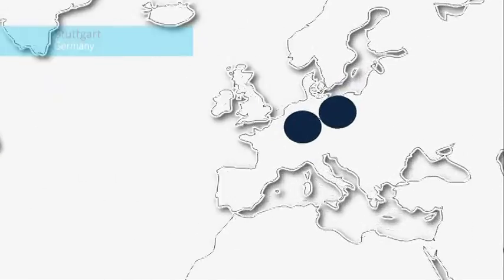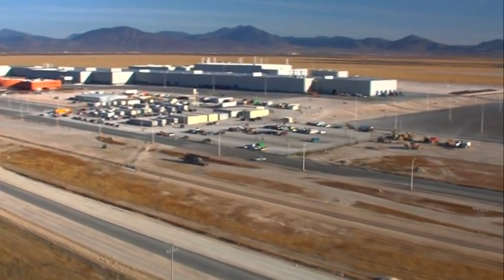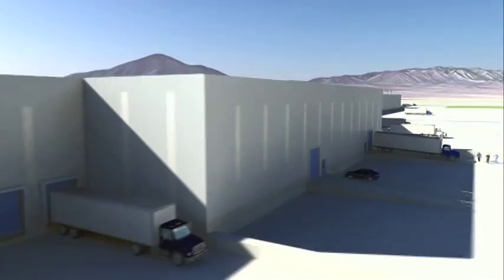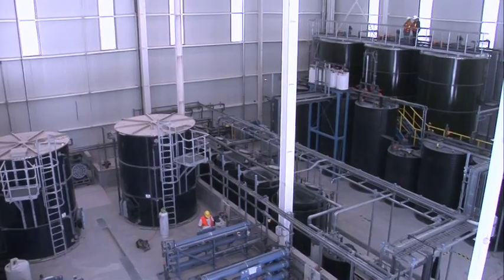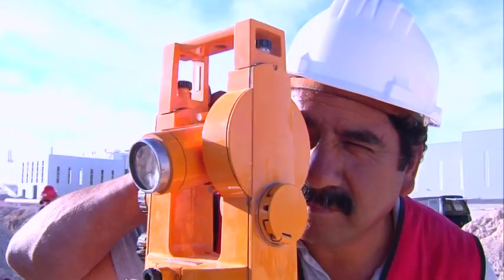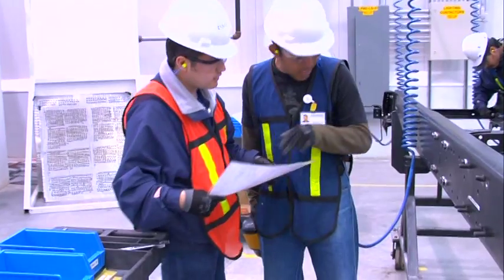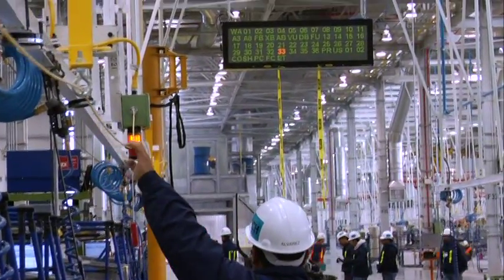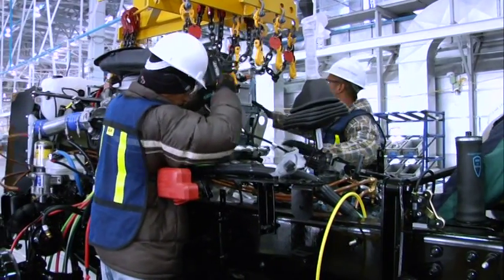Daimler Saltillo Plant